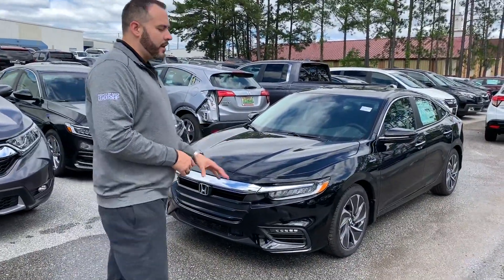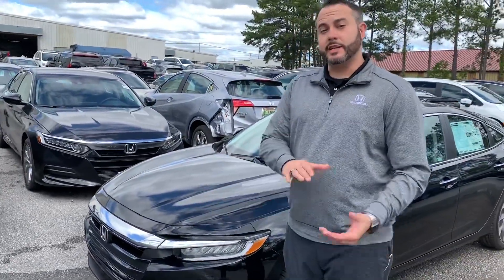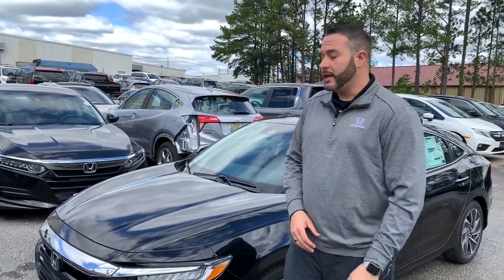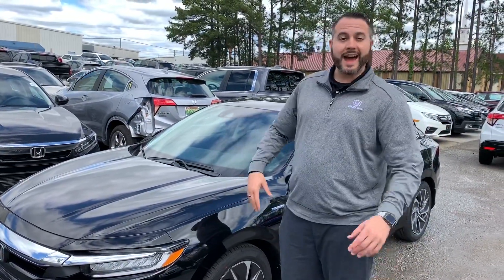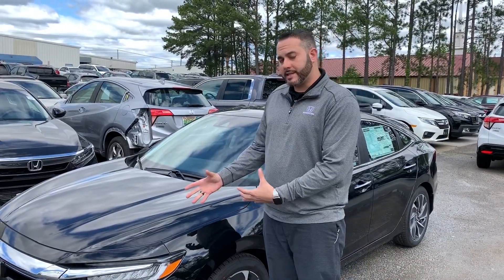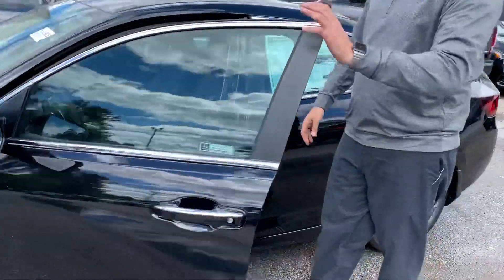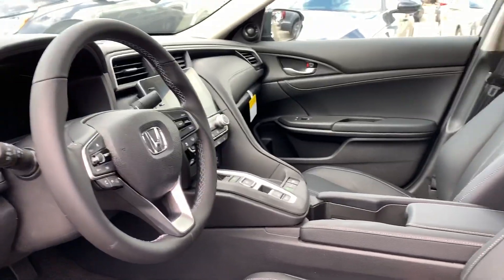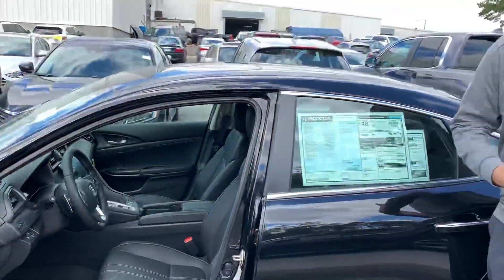2019 Insight for Elizabeth from Trent Tate with Tameron Honda in Hoover, AL